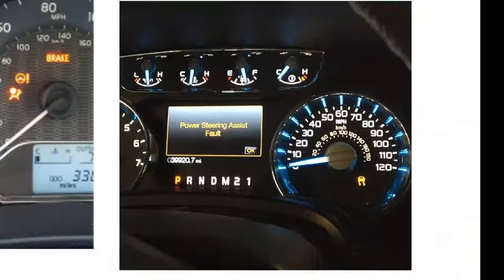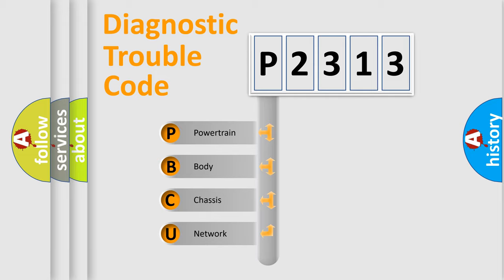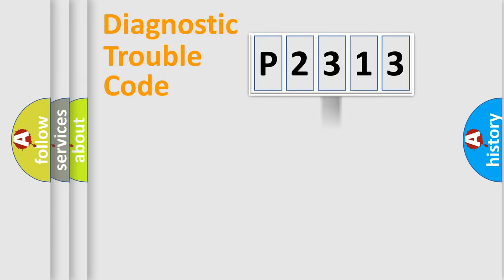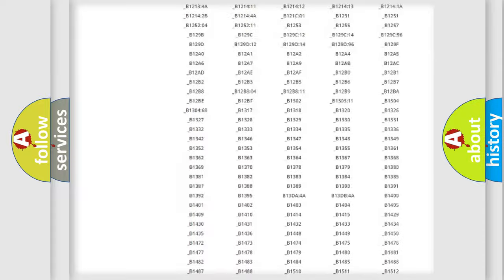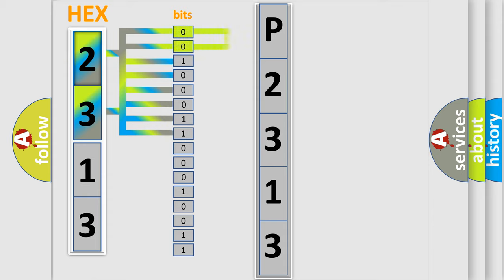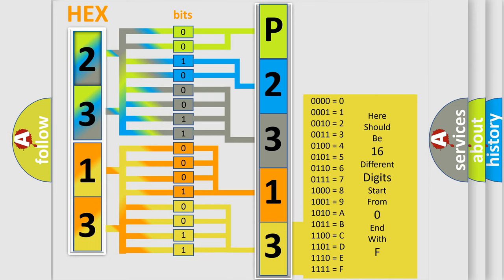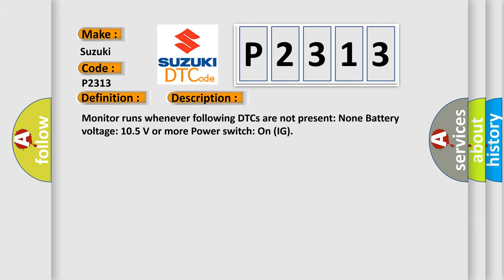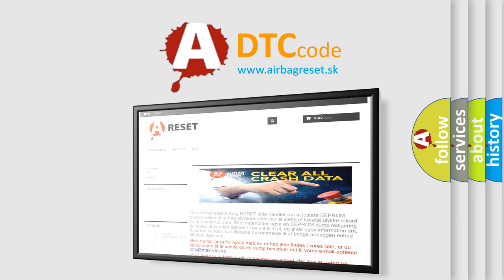DTC Suzuki P2313 Short Explanation